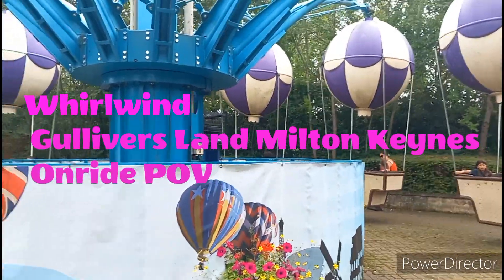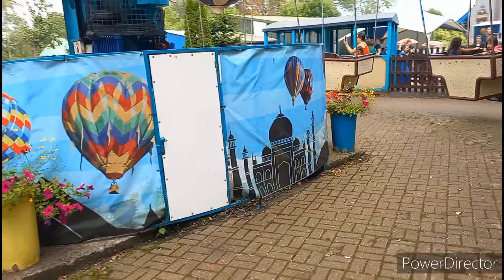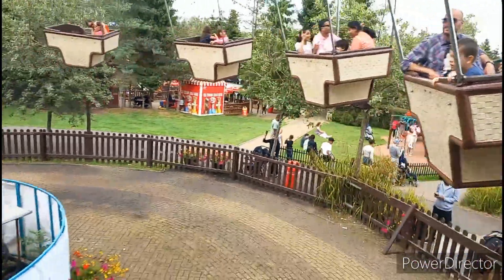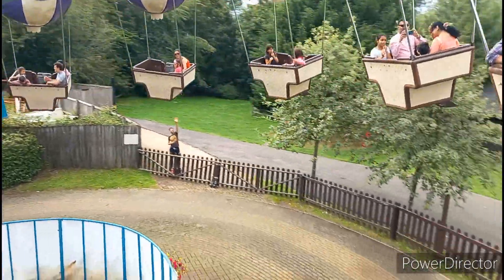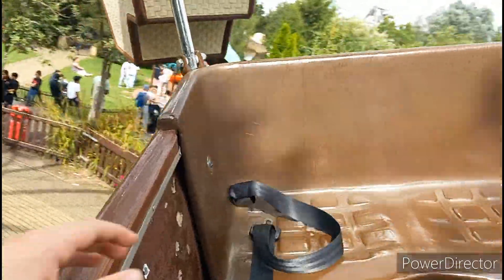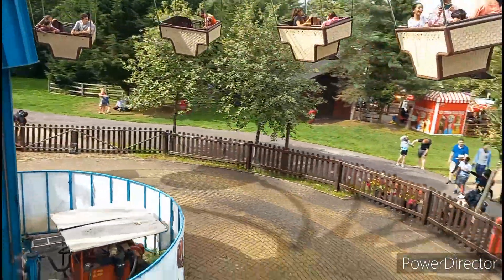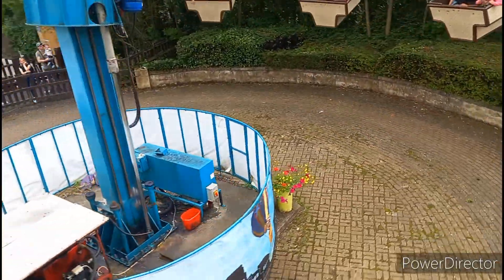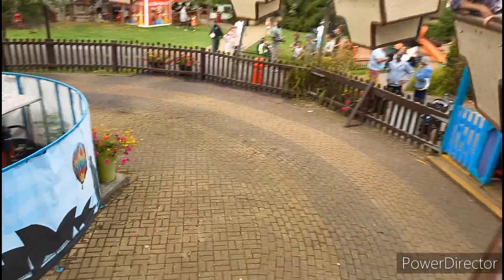Whirlwind Gullivers Land Milton Keynes Onride POV